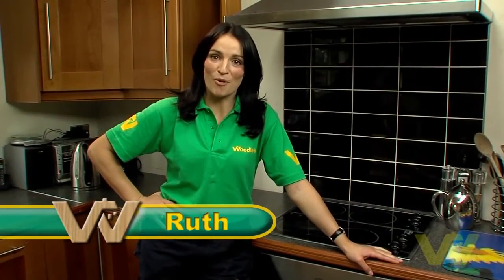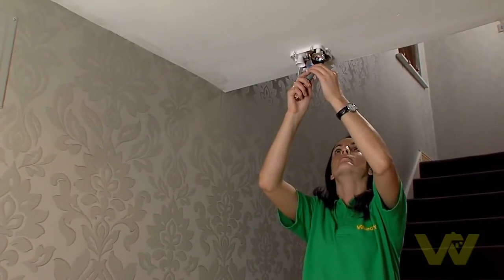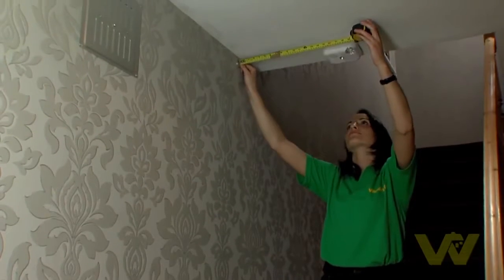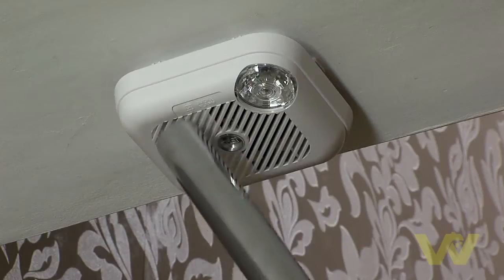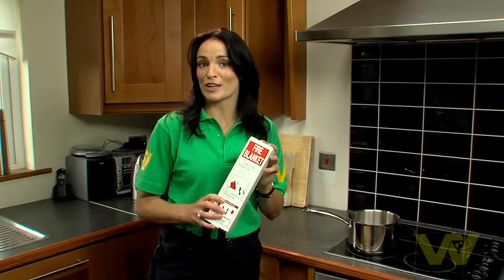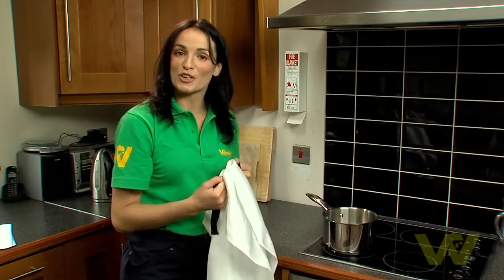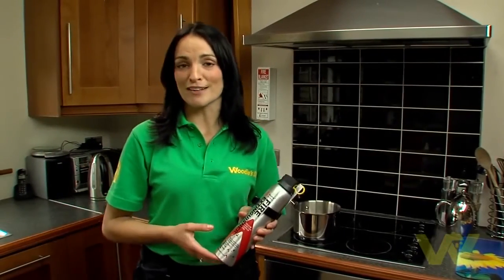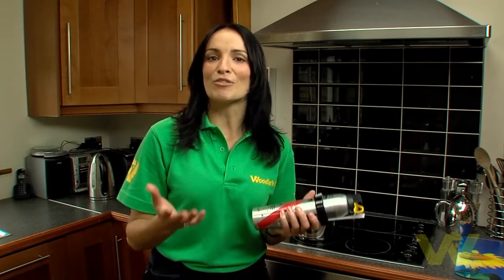Fire Safety in the Home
Every home contains potential sources of fire so Ruth will talk you through your must have for fire safety in the home.